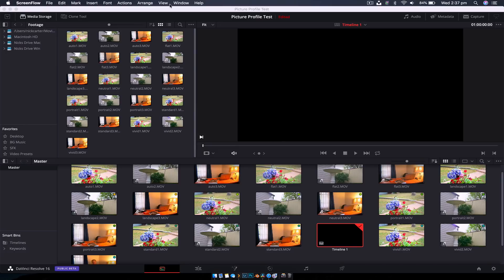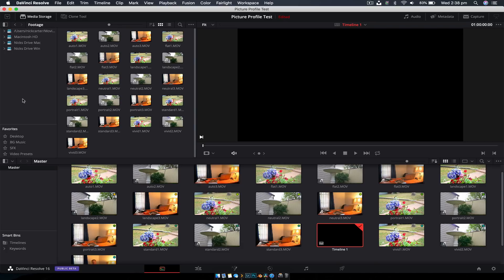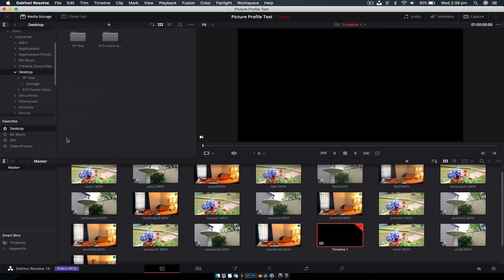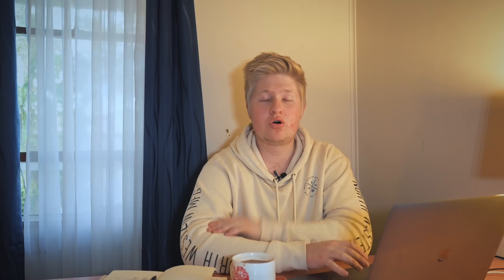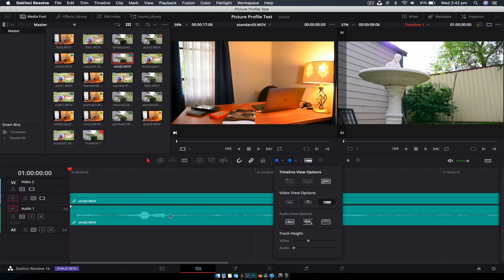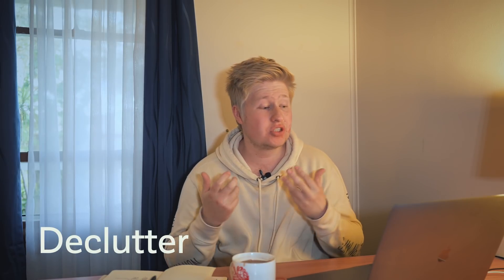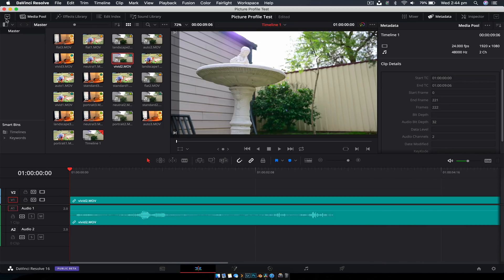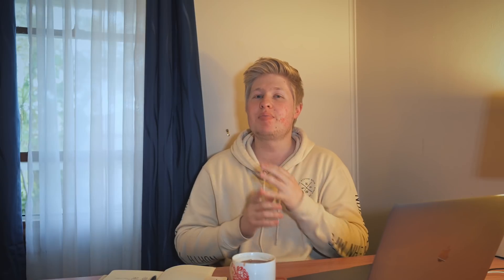Davinci Resolve Tips for Beginners | Davinci Resolve Tutorial